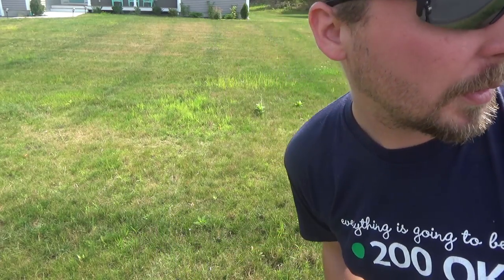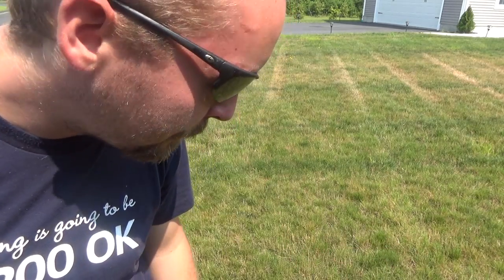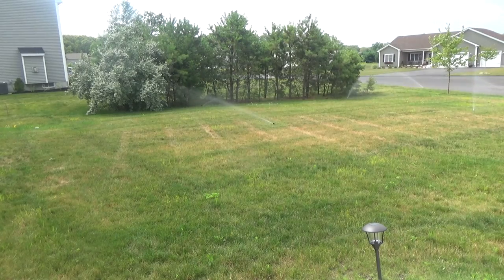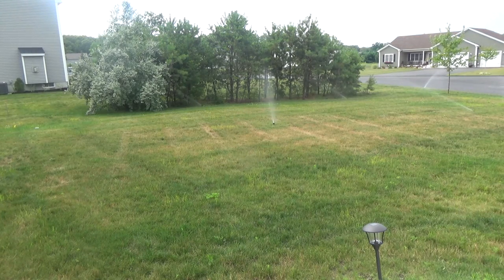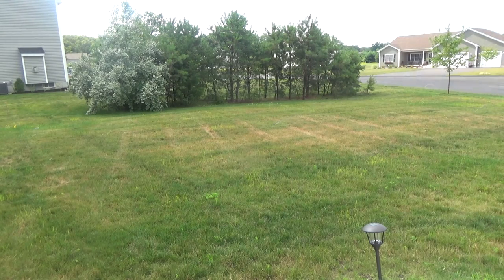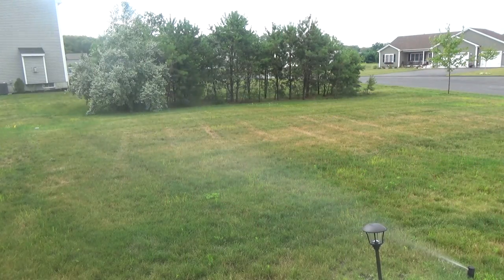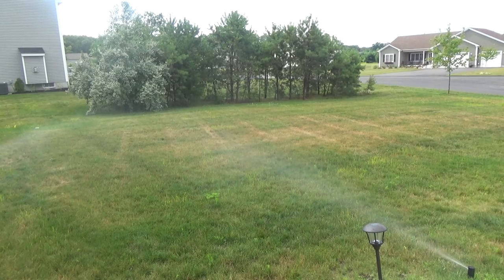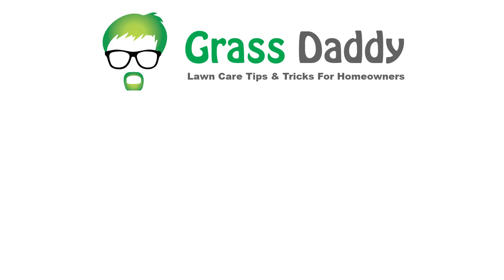Diagnosing a brown lawn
When you have a brown lawn, it can become disheartening, especially to people just starting to care about lawns. Today I'm going to investigate a lawn with an all too common problem!

The fix for this lawn is simply water. But unfortunately with the temps we have been having it's likely not to start to green up for a while. Unless you want to spend rediculous money on a water bill, it's best to just ride it out. It's hard to get the lawn to naturally come out of dormancy before the cooler weather hits.